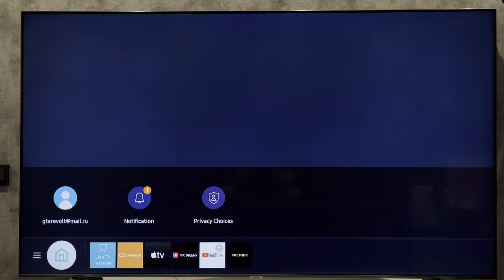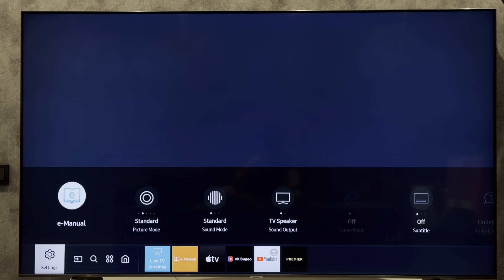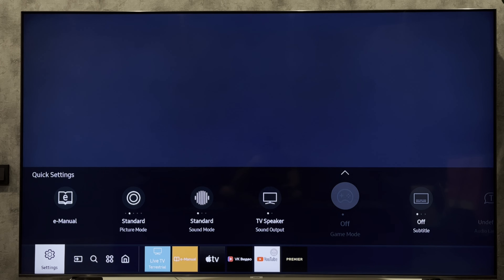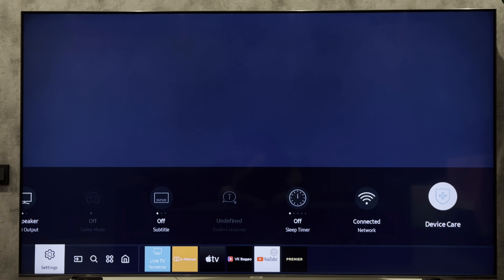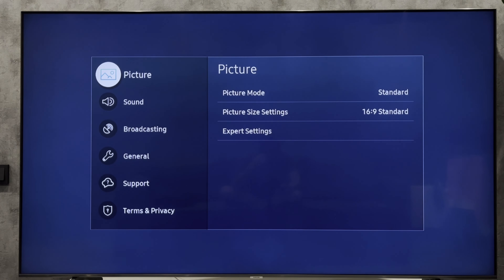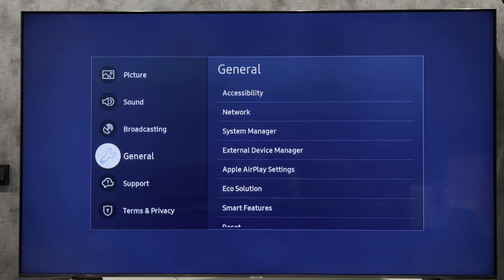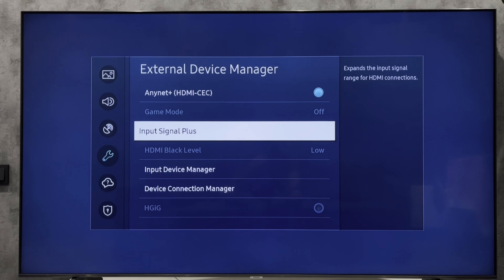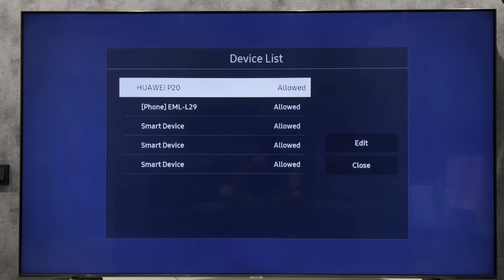How To Stop Devices Connecting To Samsung TV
How To Stop Devices Connecting To Samsung TV 2023/2024